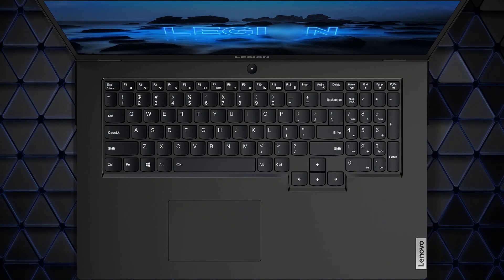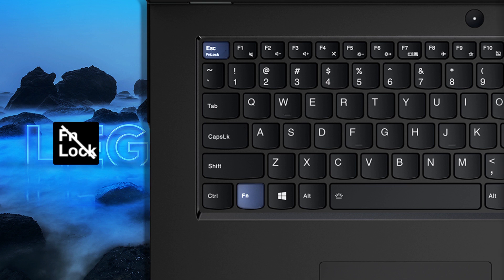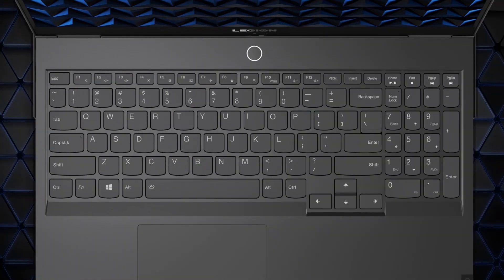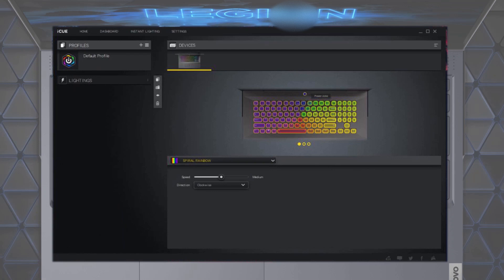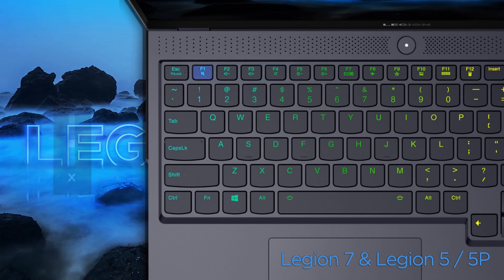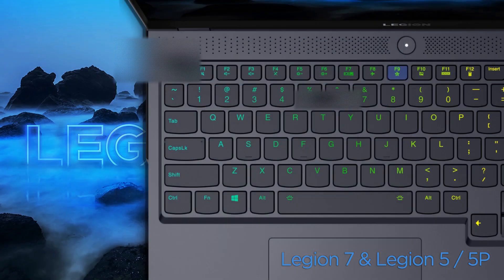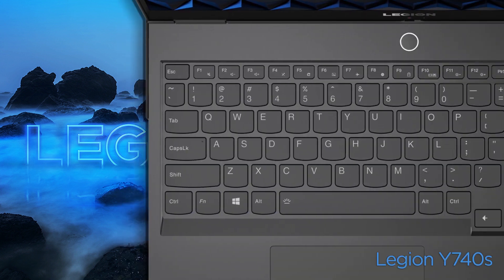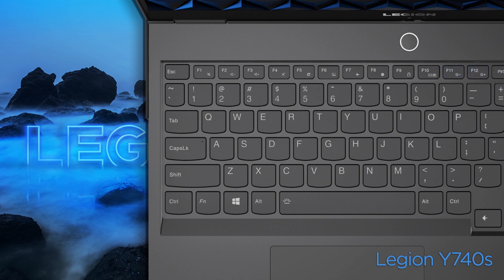2020 Lenovo Legion Laptops - Function Keys Overview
Function keys are a quick way to change settings without having to click through multiple menus. This video applies to the 2020 Legion lineup: Legion 7, Legion Creator 7, Legion 5P, Legion 5 and Legion Y740s.